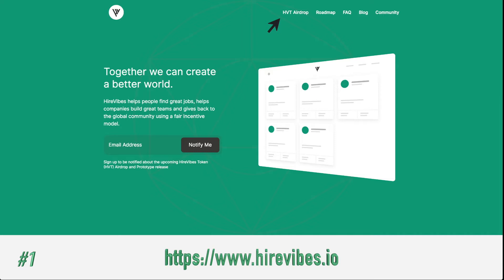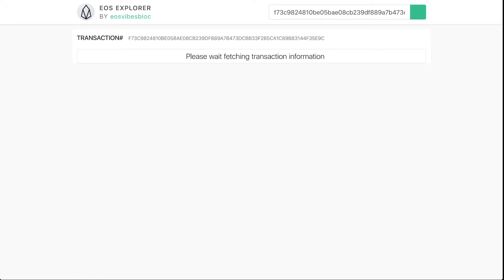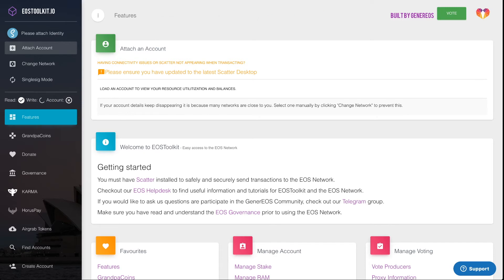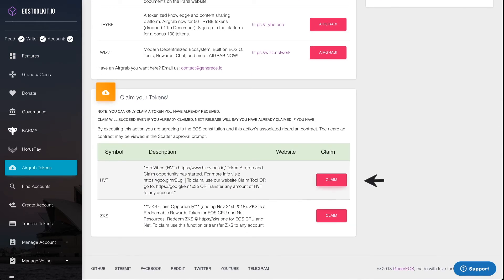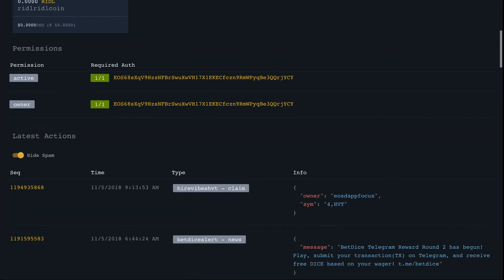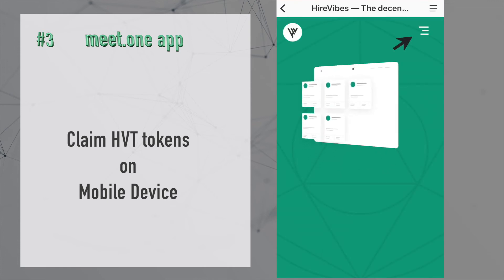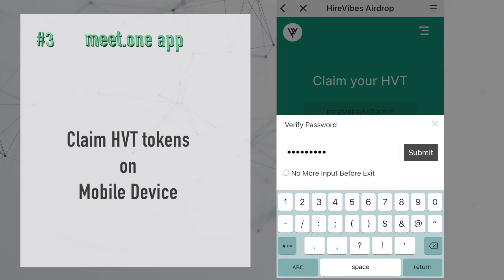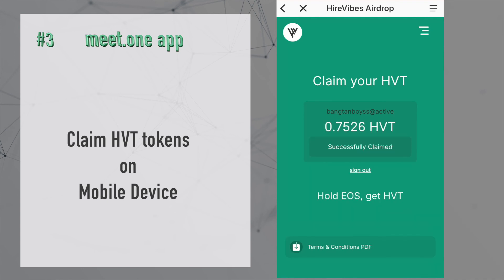How to Quickly Claim HireVibes HVT Tokens (Includes mobile option)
How to Claim your recently airdropped HireVibes HVT Tokens so you don’t lose them. We go through 3 different options of how to claim your tokens quickly and easily.
1. On the hirevibes.io website
2. Using the eostoolkit.io website
3. With the meet.one mobile app

Token symbol: HVT

Help us out:
Each Interview takes a couple of hours of editing at a minimum. If you would like to support our efforts and help us continue bringing quality content and videos, please consider donating to us.
To Donate you can send EOS or EOS dApp tokens to the EOS address: eosverycool1